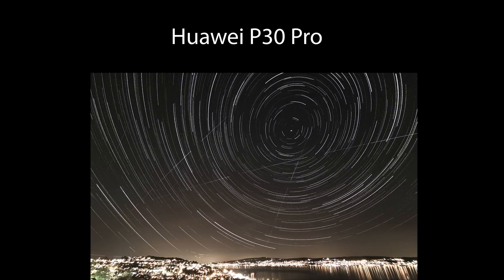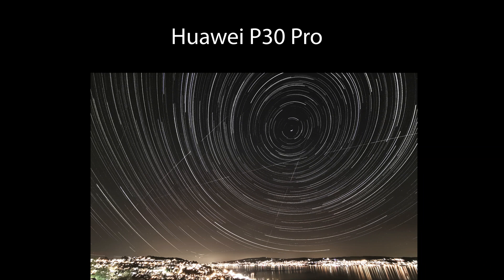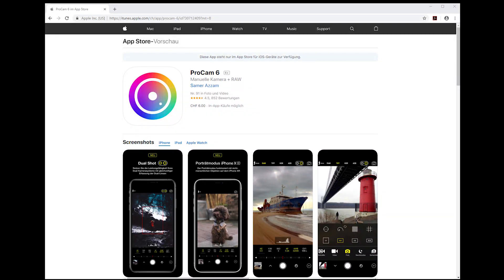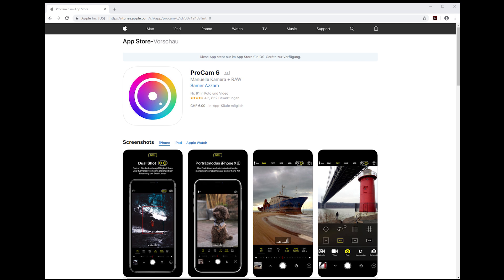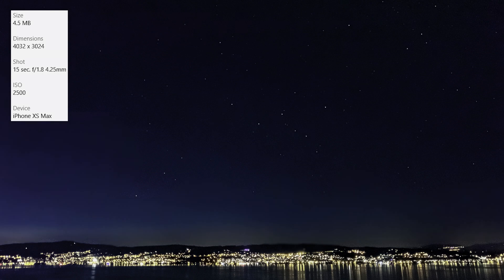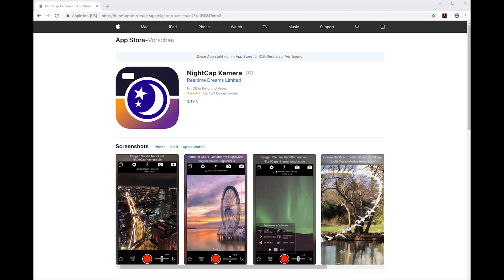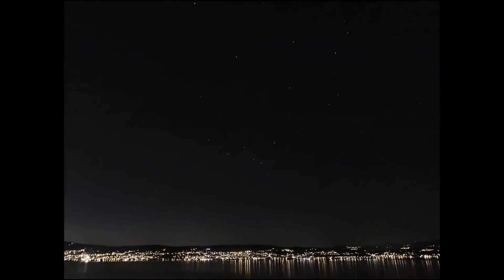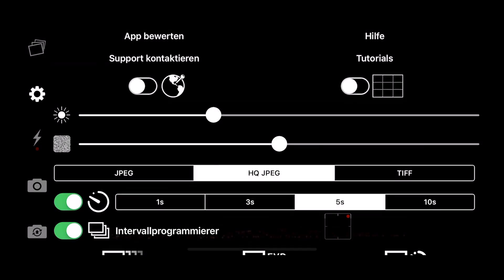iPhone Star Trails & Night Sky - reduced Apple camera app but excellent 3rd party app options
The iPhone's native camera app can not manually control exposure in terms of shutter speed, no pro mode, no manual mode, no intervalometer, timelapse produced in app without single frames.

Only some simple exposure compensation is available as well as touching the point where to focus and measure light.

But I found two apps from the iOS app store where we actually get lots of manual controls.

This short video shows that the iPhone camera actually is very good and capable with third party apps.

The video is a follow-up to a question of my Dad who watched my two videos on Star Trails with smartphones:

He wanted to know, whether he can produce such footage with his iPhone. Short answer: yes he can :)